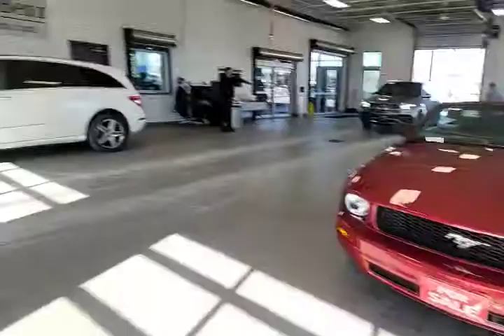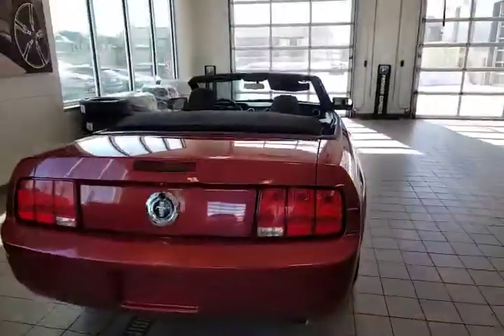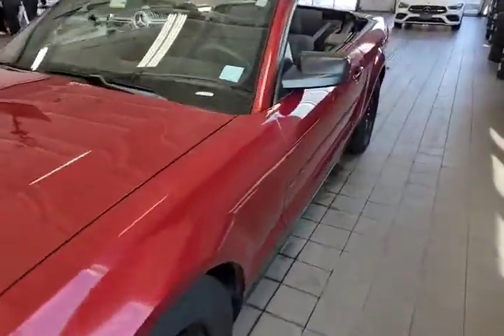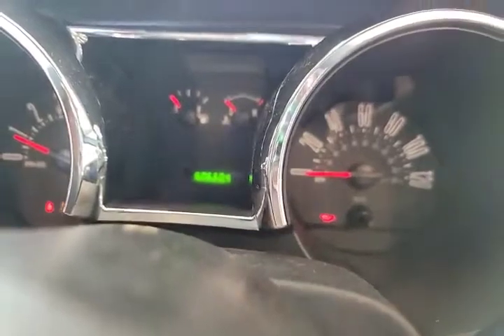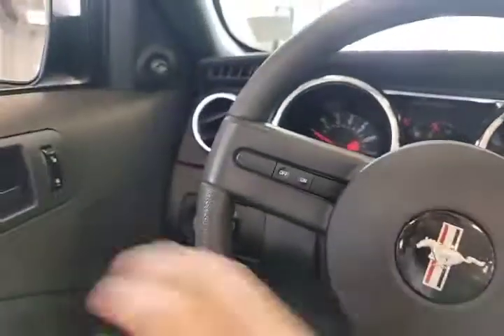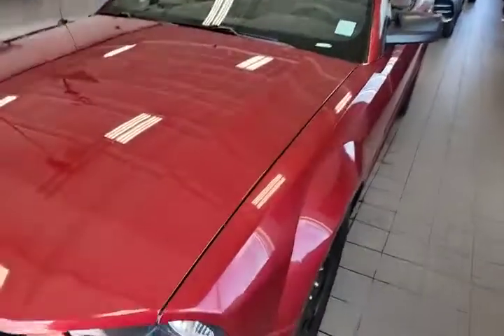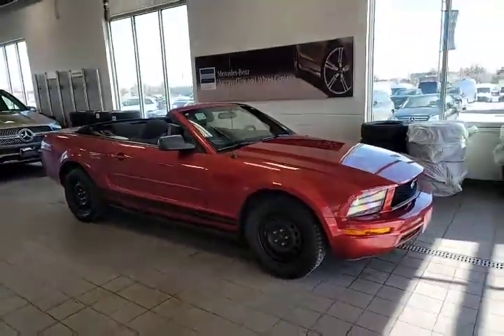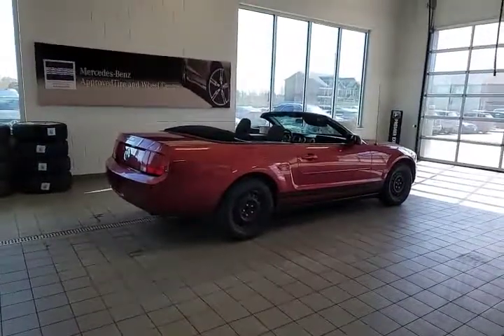2007 Ford Mustang Convertible | London ON | Mercedes-Benz London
Looking for a fun little summer toy at a GREAT PRICE? Check out this 2007 Ford Mustang Convertible with Tony Yang from MB London!

Although this U.S. ride is older than the vehicles we typically highlight, it's still in great condition and clocks in with just over 60,000kms! And here's the kicker: this one can be yours for only $11,900 (+taxes & licensing)!